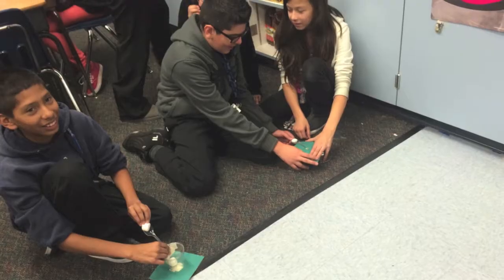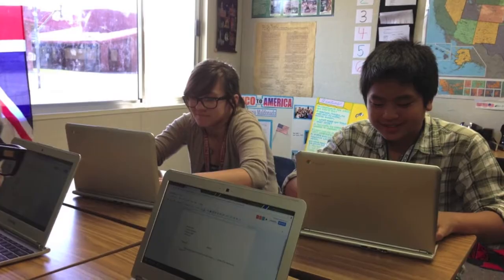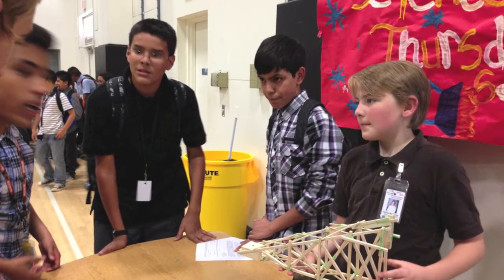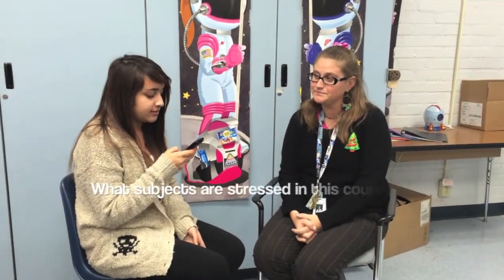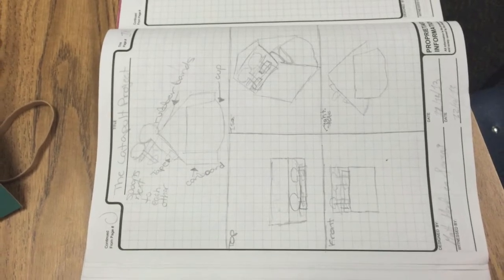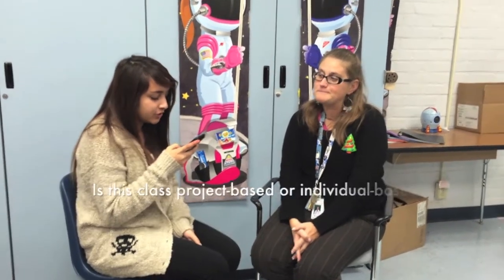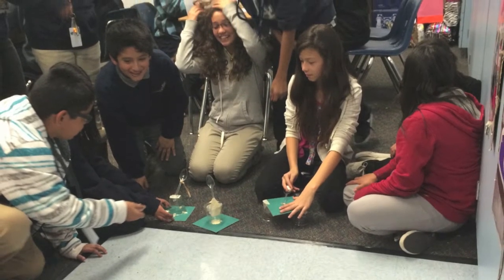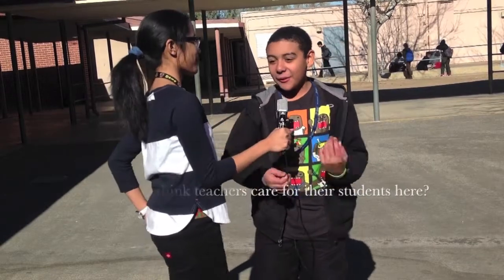Why choose TPAA?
Info Video